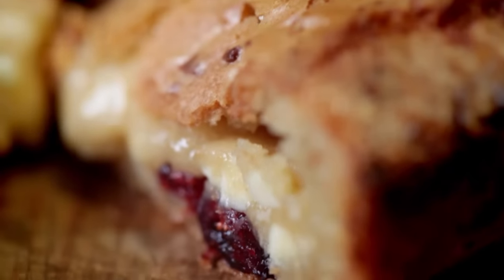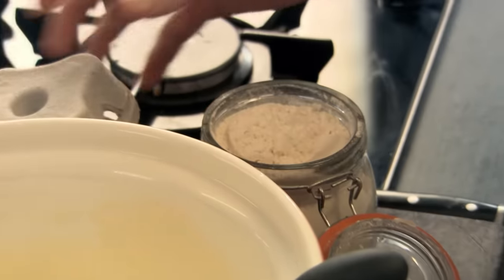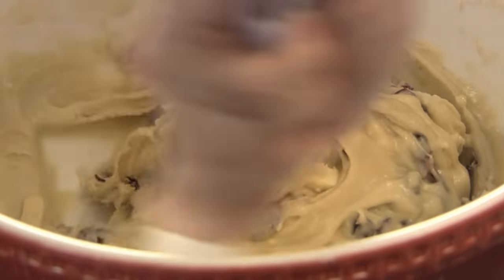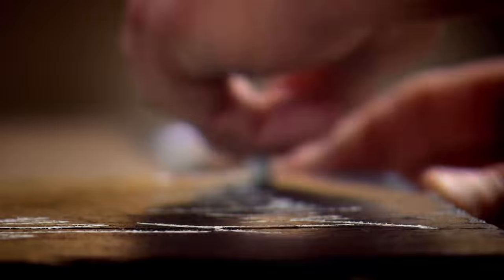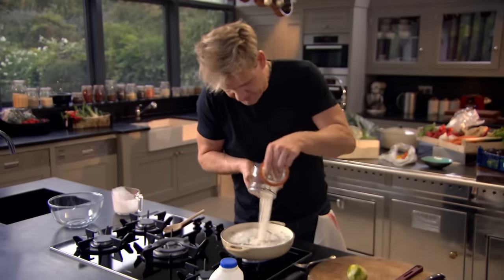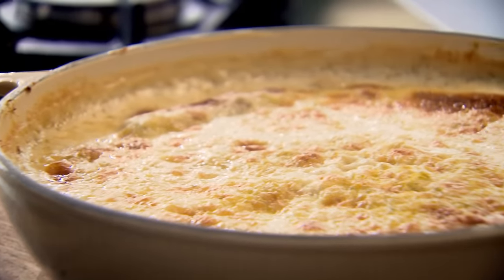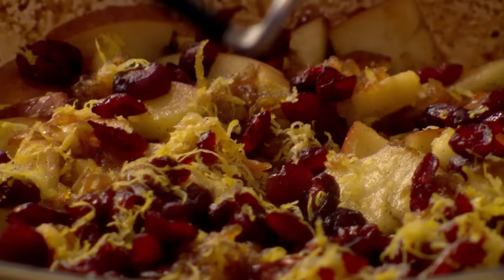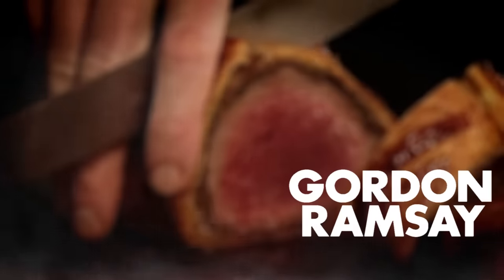3 Weekly Dessert Recipes | Gordon Ramsay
Here's three delicious dessert recipes you can try! A Fragrant spiced rice pudding, a classic Apple crumble and a Blondie.